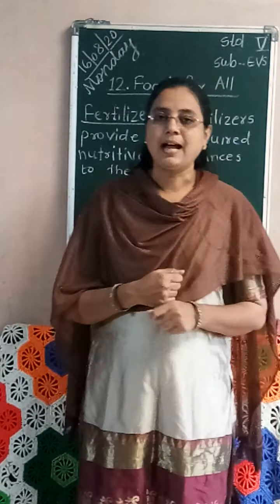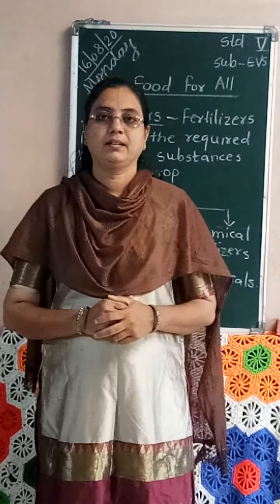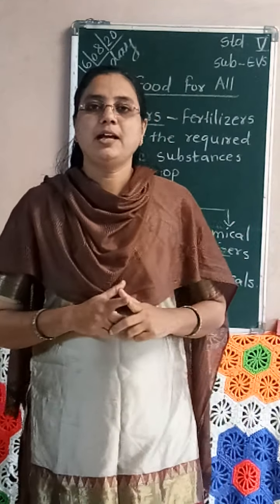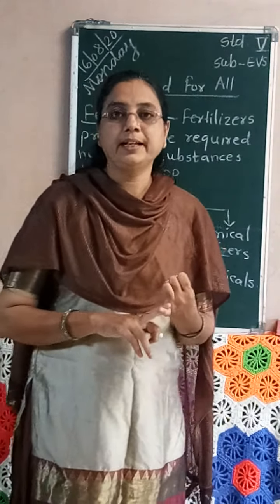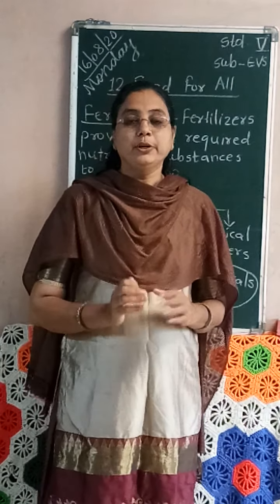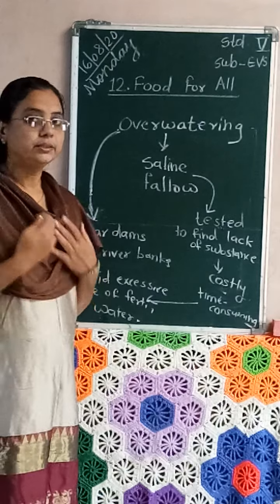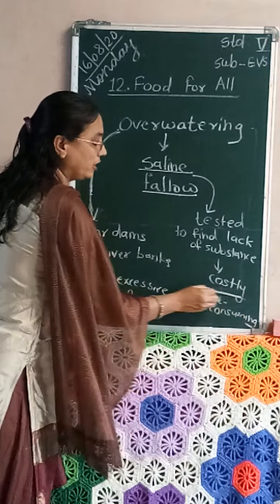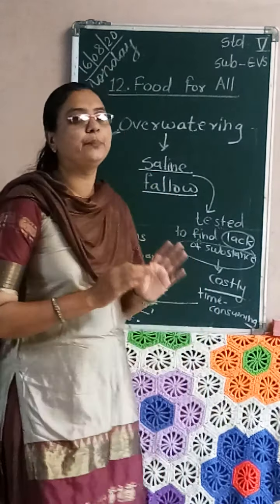....Food for all...